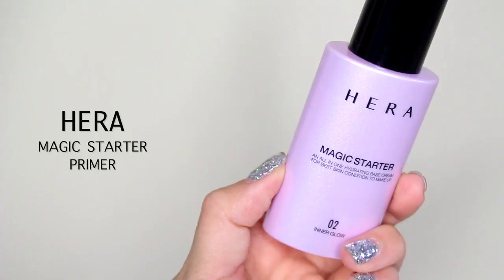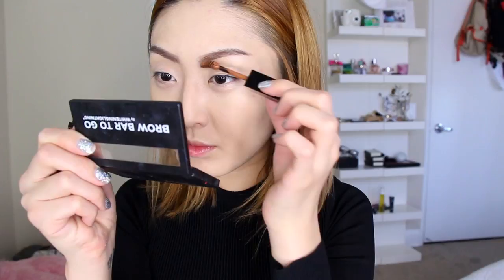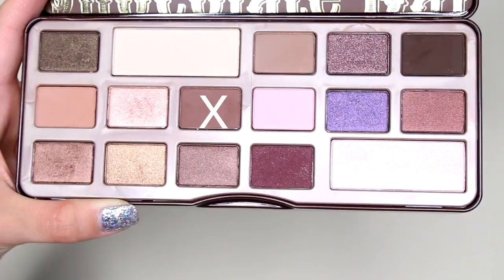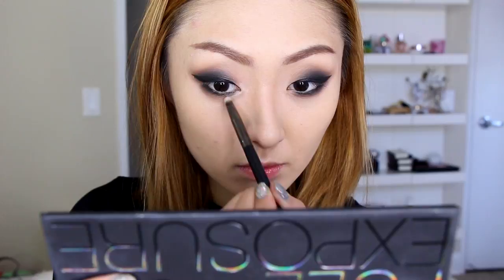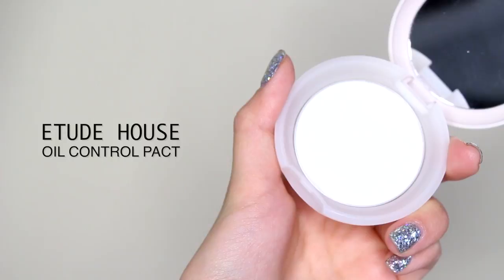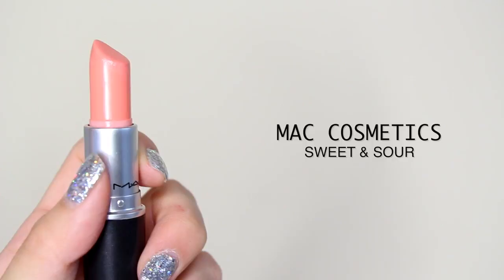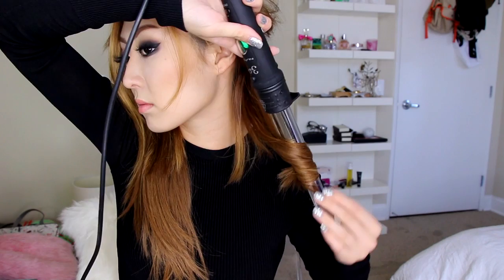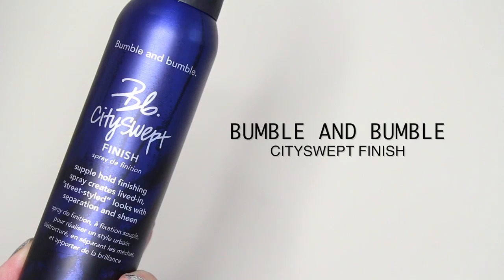GLAMOROUS MAKEUP & HAIR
Hi! I missed you guys so much!
Thank you for being patient with me uploading a video... There's been a LOT going on in my life.. so no excuses.. I just needed a small break but now I am BACK! WOOHOO! I hope you guys enjoy this glamorous completed look tutorial.
Xx
Sophia

Wearing the color Chestnut, 16", 165grams

Sophia29 = any two pens $29
SophiaBrow = Pen & Brow $40
EXOTIC = 5 exotic $40
ZeroWhite804 = Zero White Kit $129.00

M U S I C:
Wanderlust - The Weeknd (Snakeships Remix)
Five Hours- Deorro
Selfie- The Chainsmokers

F T C:
The extensions were gifted to me from SKR! Thank you guys!